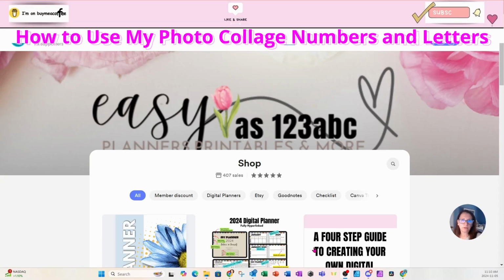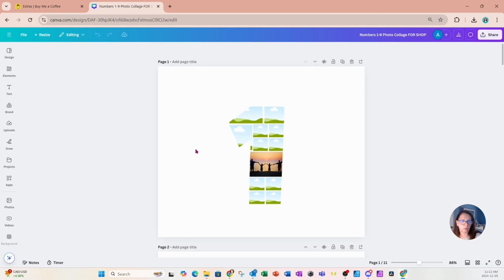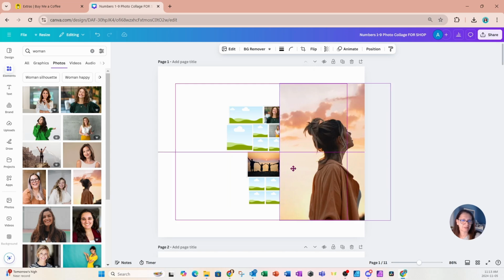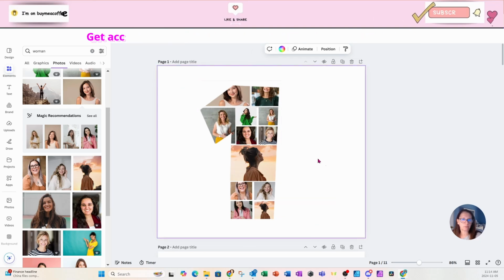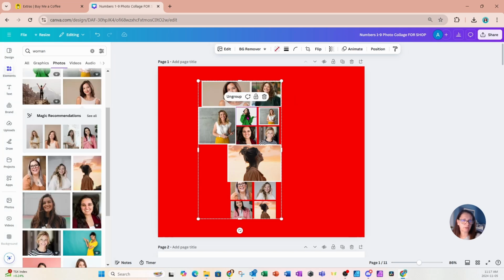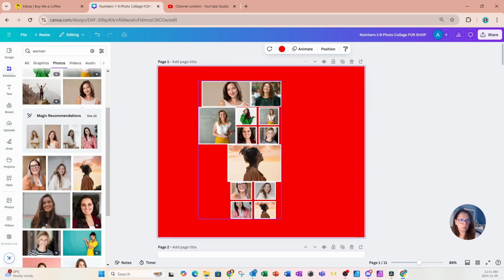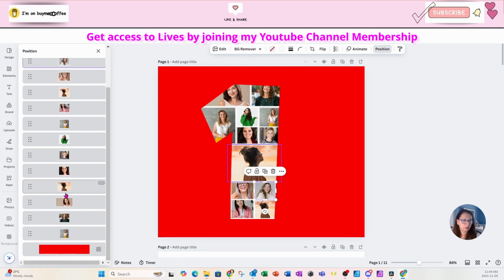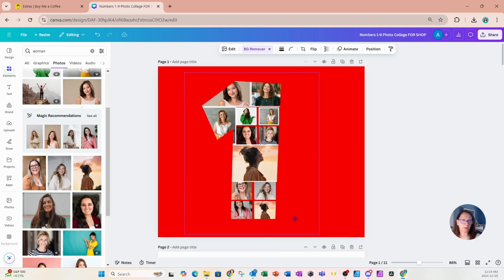How to Use my Photo Collage Numbers and Letters Canva Template Step by Step Tutorial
Instructions on how to use Canva Template in my shop photo collage Numbers and Letters.